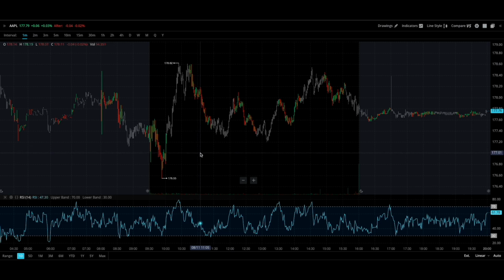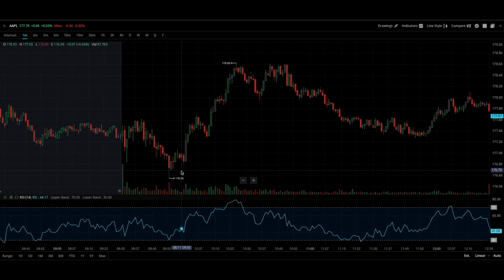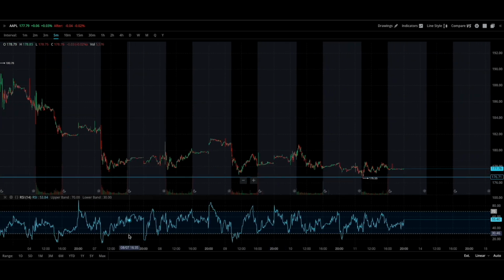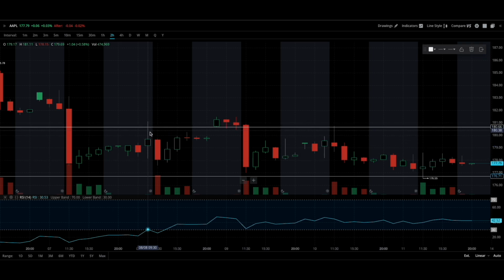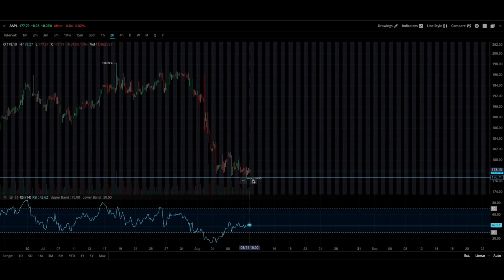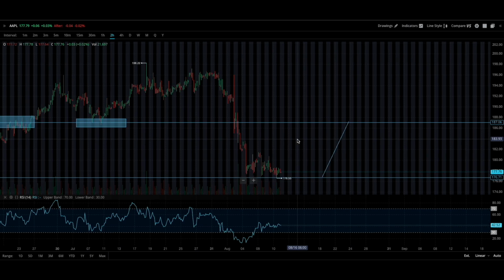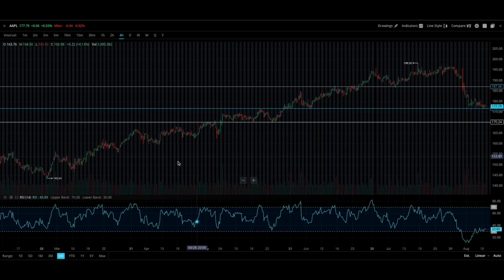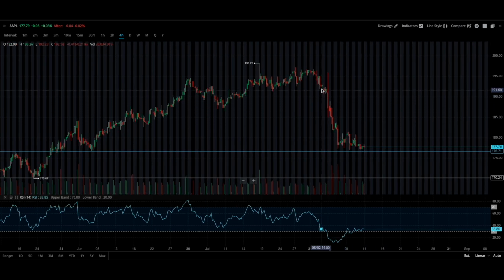Apple Stock Breakdown August 14th Prediction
0:00 Intro
0:04 AAPL
5:00 Subscribe & Like :)